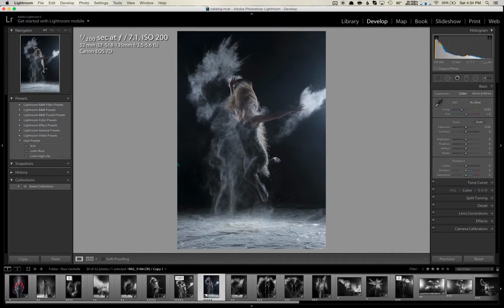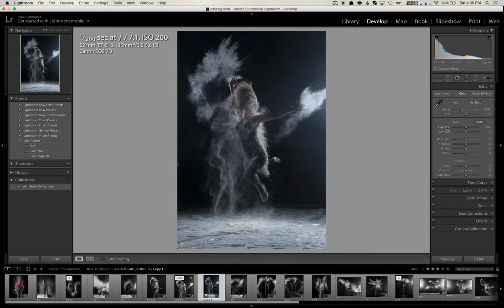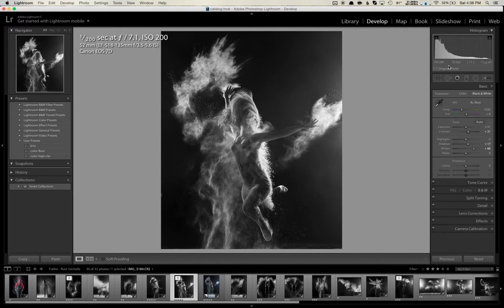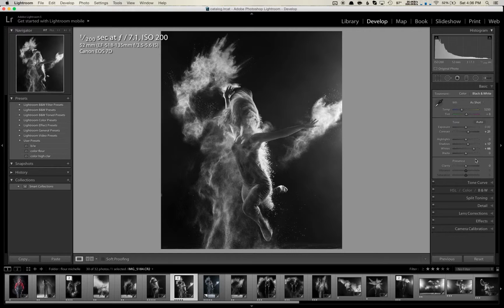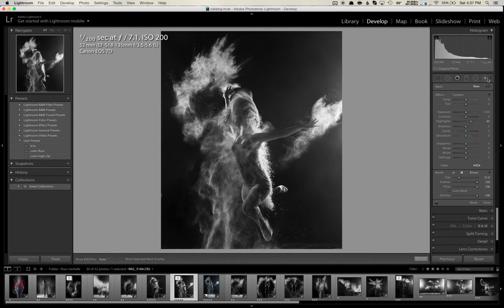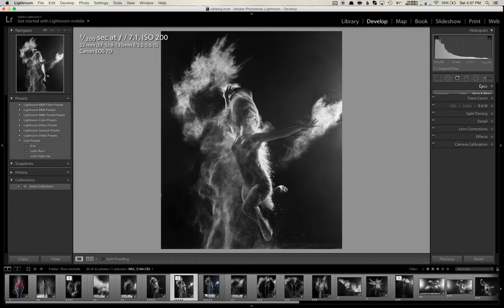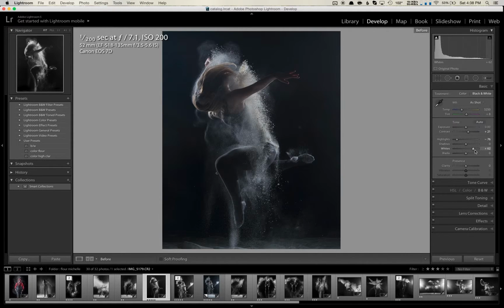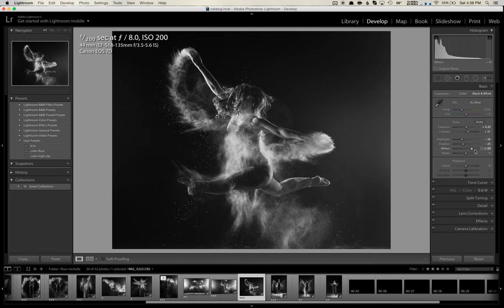Contrast and Tone Editing